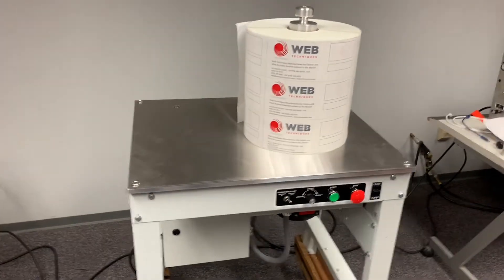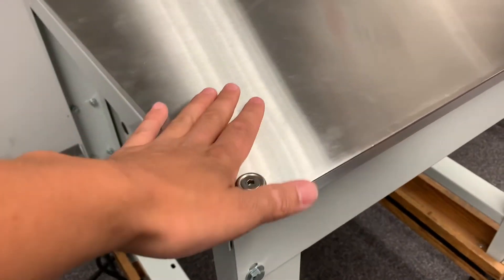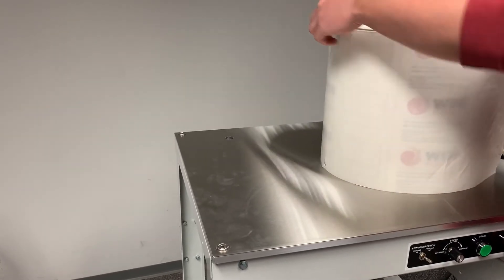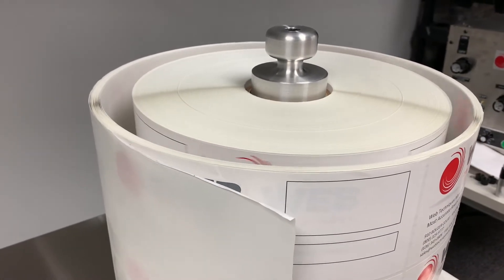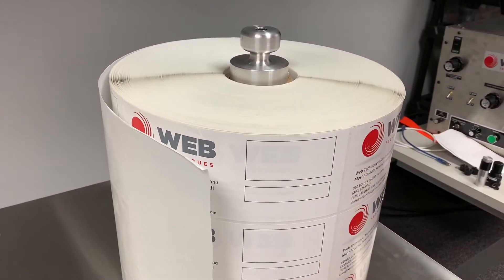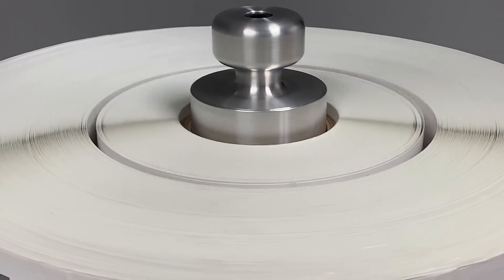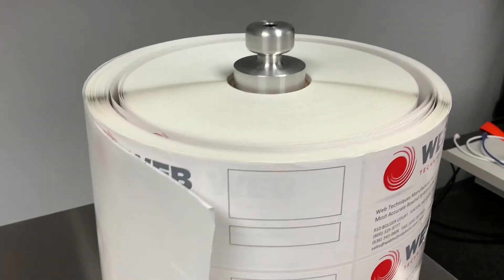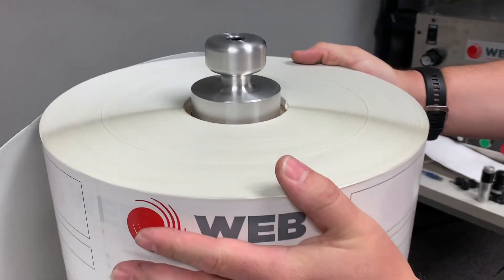WT-6 Roll Fix System (13" Web)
Web Techniques WT-6 prototype roll fix system used in this video.  So, here's our Web Techniques WT-6 Roll Fix System standard here with our power button right there. And we got our start button. We got our speed control, and we got a stop button in our rewind direction. And this will come with an aluminum top standard and it's available in 7, 10, and 13 inch. But for this demonstration, we're going to use a 13 inch cam-lock coreholder with a 13 inch roll. And loosen up the roll a little bit, just to show you what to do, how to fix it here. And we'll come back to the video once we undo this roll here, and then we'll fix it coming back. All right. Now we're at the point where we're about to go fix the roll here and move in the other direction.
There we go. Got a roll right there. Now we're going to switch the rewind direction, press start button and get the speed going. As you can see clearly here, the system is fixing the roll. Going at a pretty good pace here. So should be at completion pretty soon. What he's doing is he just has his hand on the speed knob, just to make sure we're at a good consistent speed and the roll is getting unwound. And we're at the end of the roll here. And just make sure the roll is good to go for you. As you can see, this roll is good and ready to go. Thank you.